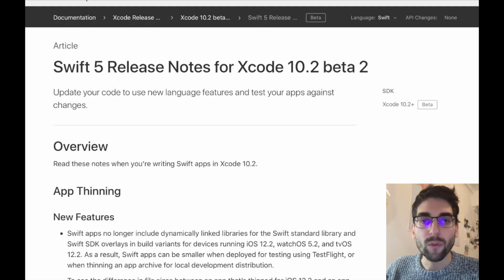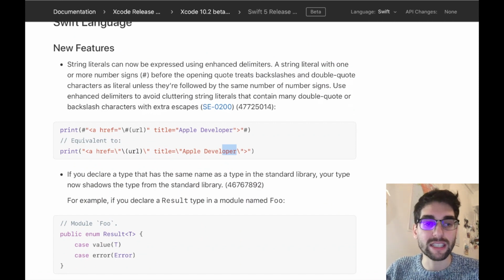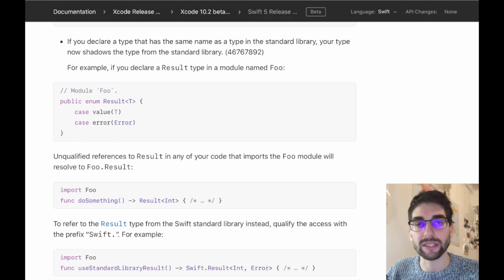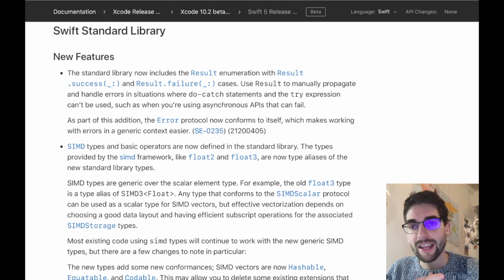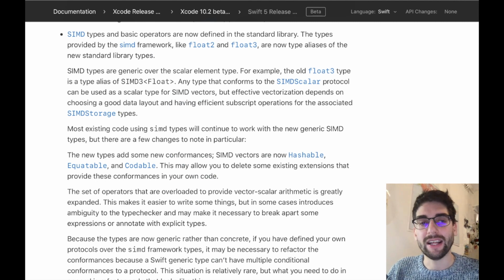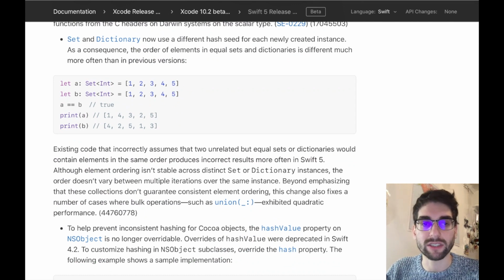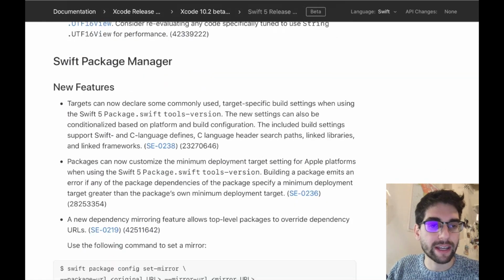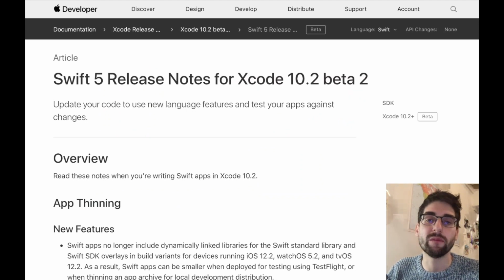Beta 2 - What's coming in Swift 5 with Xcode 10.2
Going trough the Swift 5 Release Notes for Xcode 10.2 beta 2.